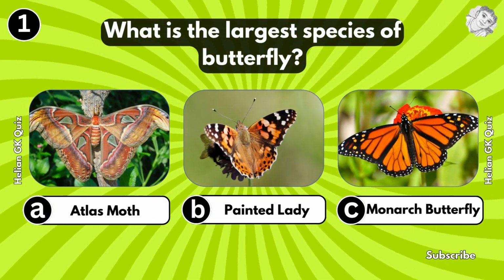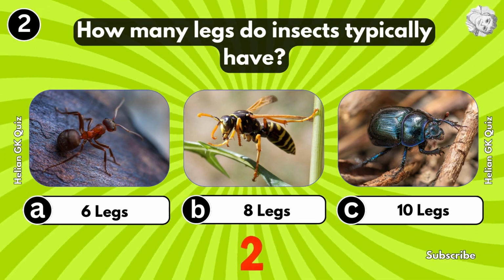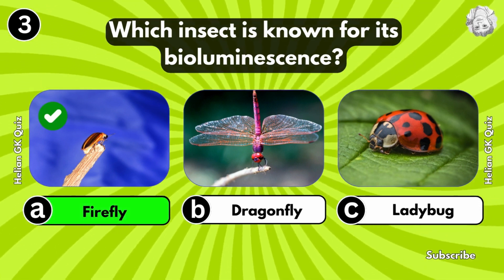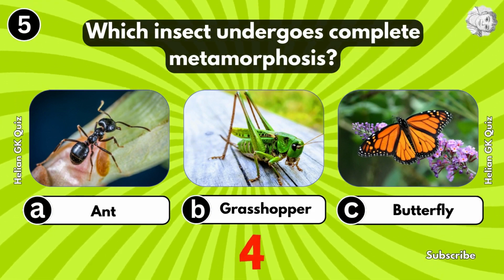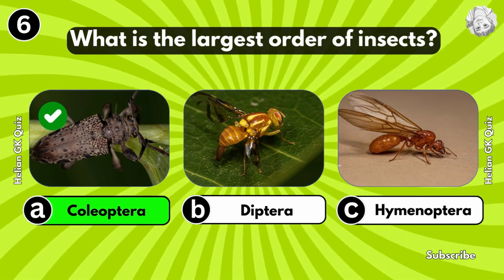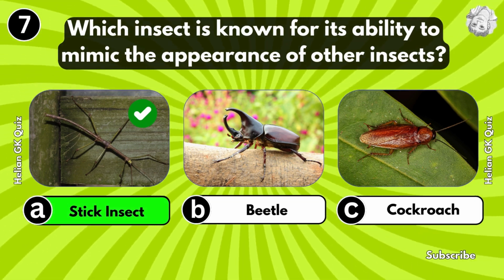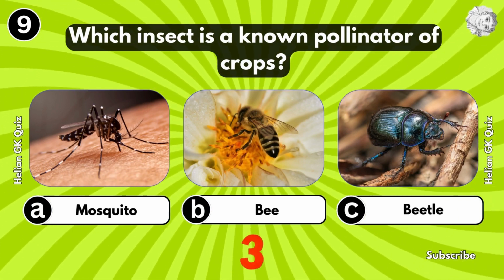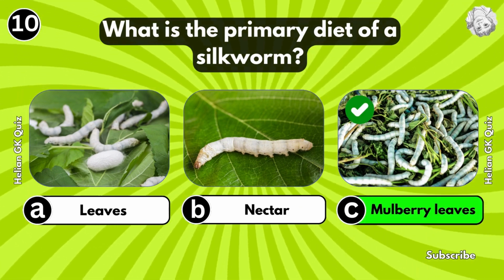Can You Answer These 10 Insects General Knowledge Quiz Questions || Helian GK Quiz